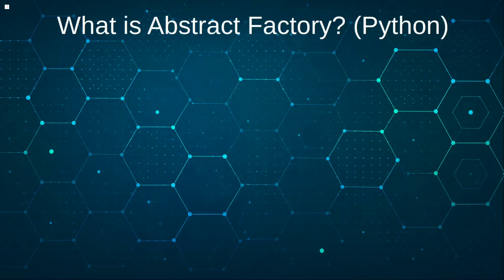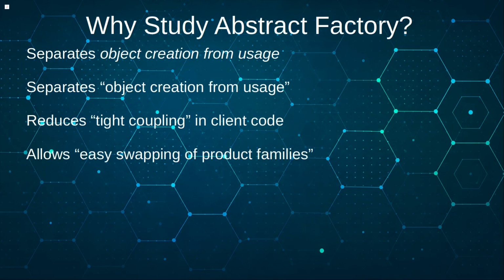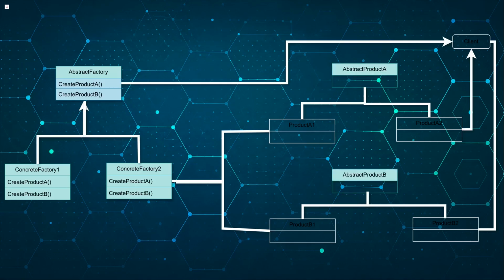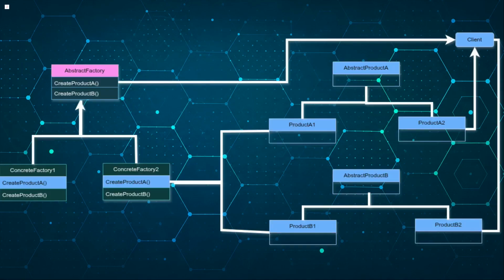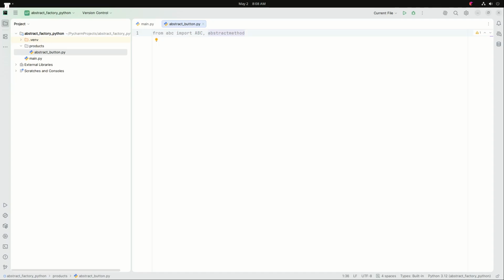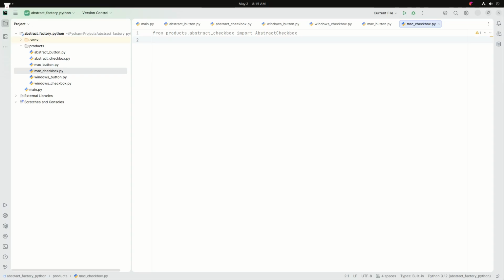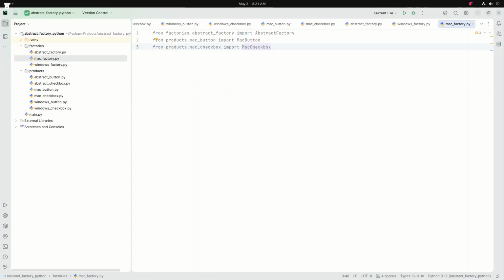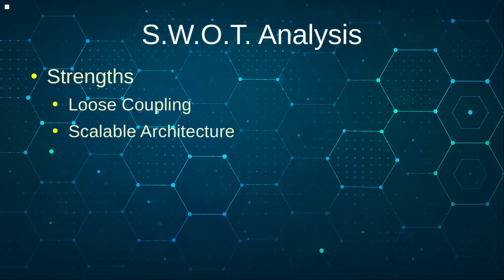Python Abstract Factory Design Pattern | UML, Code Example & SWOT Analysis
Welcome to The Ray Code!

Learn the Abstract Factory Design Pattern in Python through a complete lesson covering:

✅ What is the Abstract Factory Pattern?
✅ Why should Python developers study it?
✅ UML / ORM structure and participants
✅ Complete Python code example
✅ S.W.O.T analysis (Strengths, Weaknesses, Opportunities, Threats)

The Abstract Factory pattern is a powerful Creational Design Pattern that allows your code to create families of related objects without specifying concrete classes directly.

Understanding this pattern helps developers:

• Reduce tight coupling
• Improve maintainability
• Support scalability
• Build flexible architectures
• Apply object-oriented design principles

Whether you're studying for software engineering interviews, improving your OOP skills, or learning Gang of Four (GoF) Design Patterns, this lesson is designed for beginner and intermediate developers.

🔥 Creational Patterns
🔥 Structural Patterns
🔥 Behavioral Patterns
🔥 UML Walkthroughs